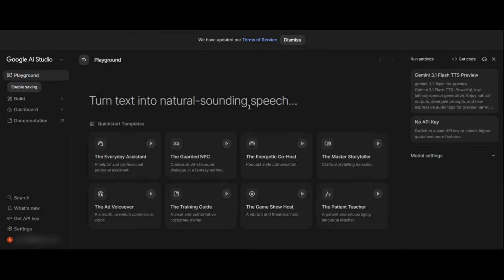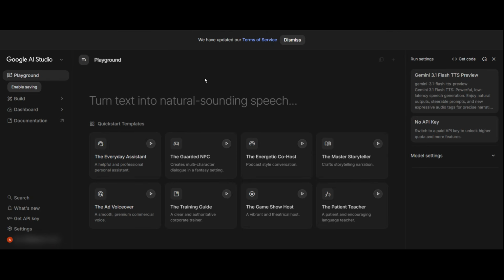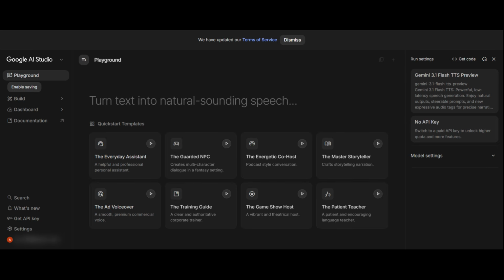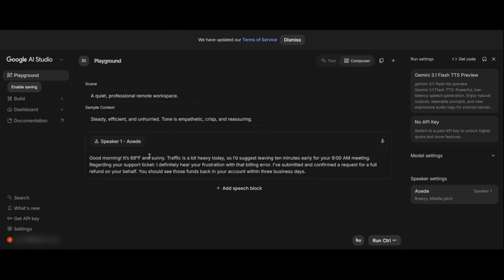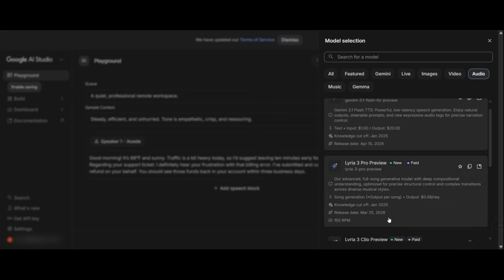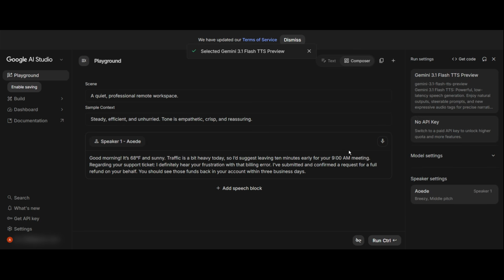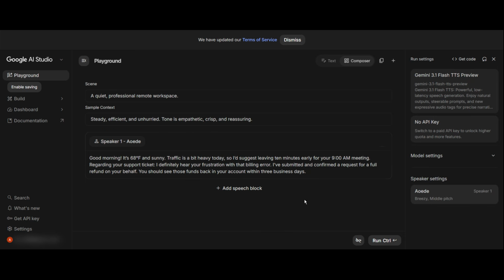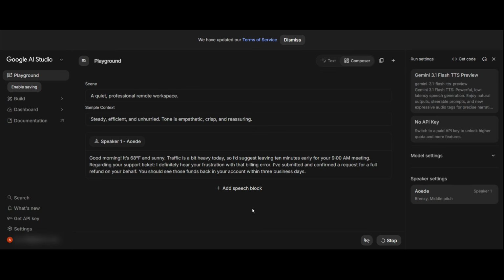How To Access Gemini 3.1 Flash TTS (Quick Guide)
Learn how to access Gemini 3.1 Flash TTS in Google AI Studio and generate AI audio in just a few clicks.
This step-by-step tutorial shows you exactly where to go, what to select, and how to create your voice output fast.

🕚Timestamps:
0:00 Intro
0:32 Go to aistudio.google.com
1:05 Select A Voice Model
1:15 Choose Gemini 3.1 Flash TTS On The Right Side
1:40 Generate Your Audio
2:00 Outro

✍️What you'll learn in this video:
• How To Access Gemini 3.1 Flash TTS In Google AI Studio
• How To Log In And Open The AI Studio Workspace
• How To Select A Voice Model For Text To Speech
• How To Choose Gemini 3.1 Flash TTS From The Right Side Panel
• How To Generate Audio Using Google AI Studio
• How To Test And Regenerate AI Voice Output

💡Pro Tips:
• Use short, clear text for cleaner speech output
• Test different prompts to compare voice quality
• Keep your Google account signed in for faster access
• Regenerate audio if the pacing or tone needs improvement
• Make sure you select the correct TTS model before generating